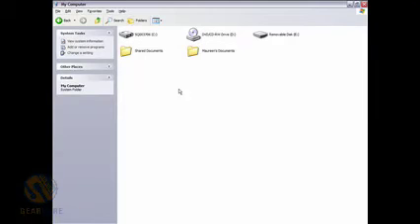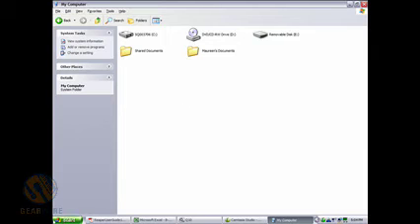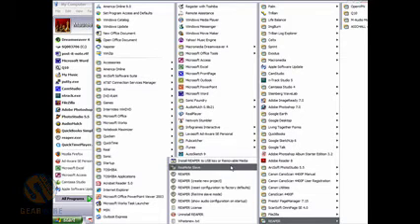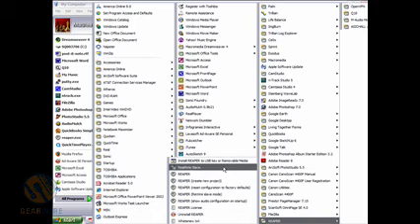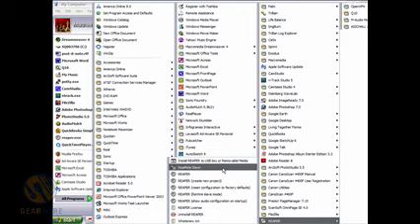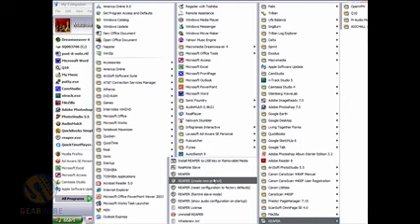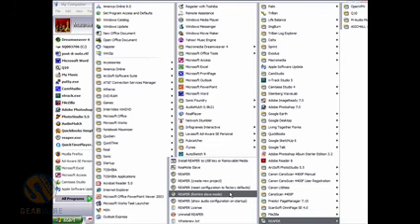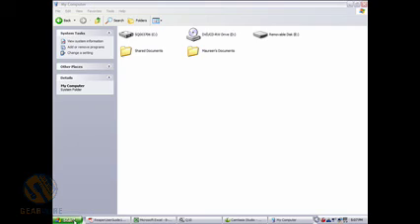Tutorial Screencast: How To Use Reaper's Start Menu Options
Launching Reaper is an operation that gives you some important options and also demonstrates the power of Reaper in terms of its integration via remote control and data transfer (ReaMote and ReWire).  This tutorial screencast summarizes the capabilities as well as other handy startup options for other capabilities laid out for you right in the context of the Start Menu.